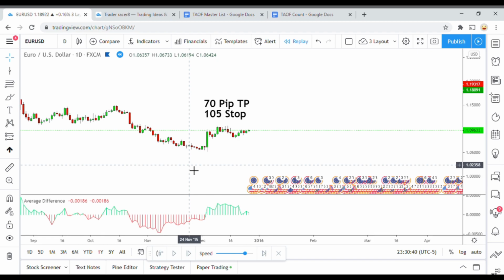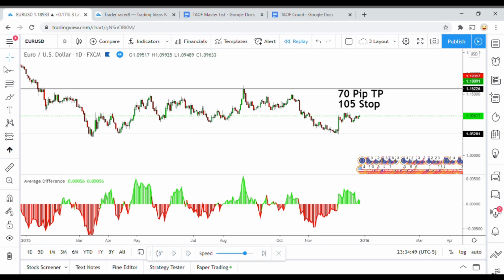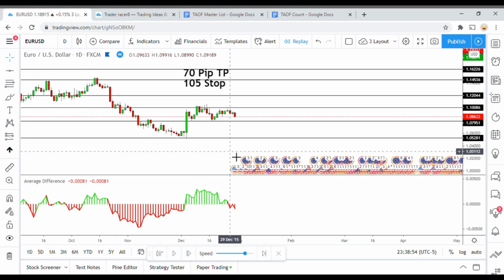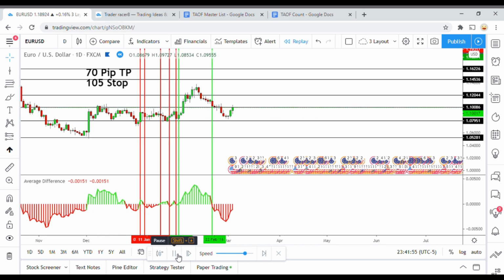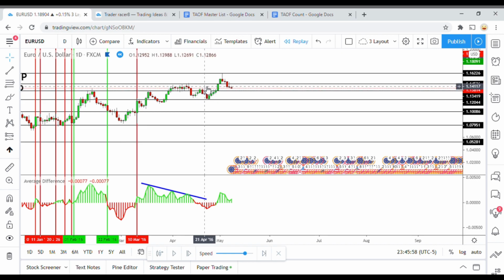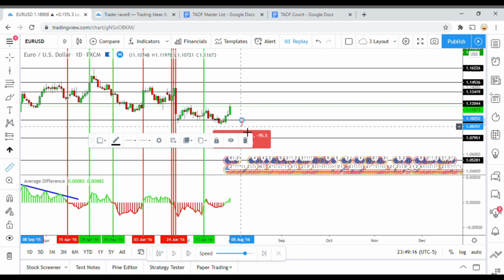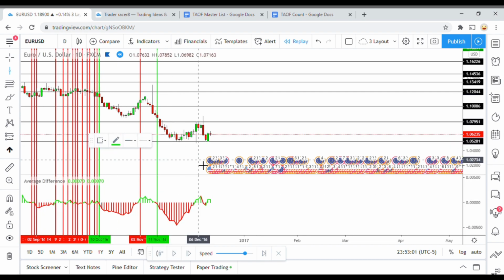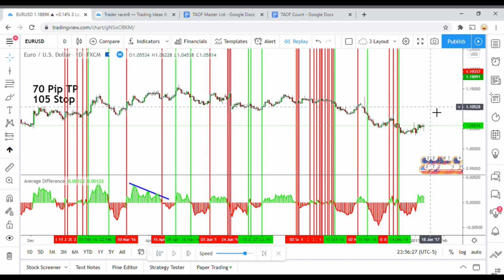Average Difference Oscillator Indicator Testing | Best Indicators for Swing Trading Forex